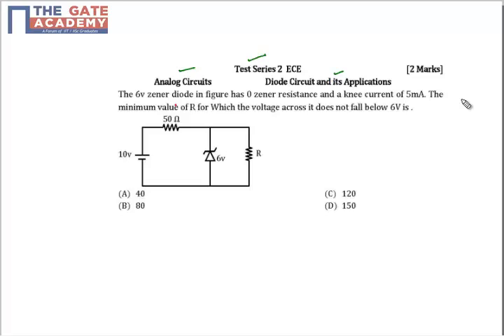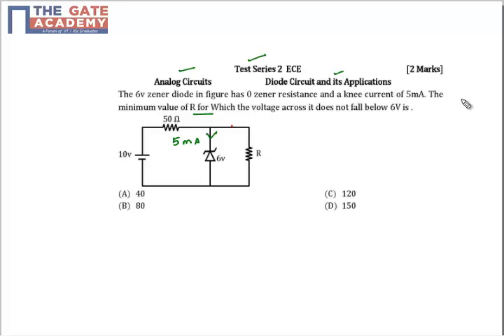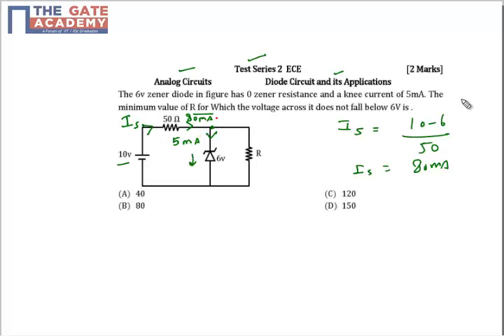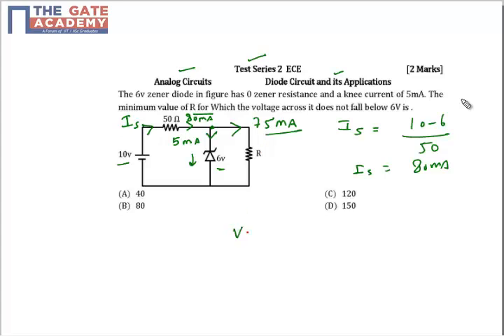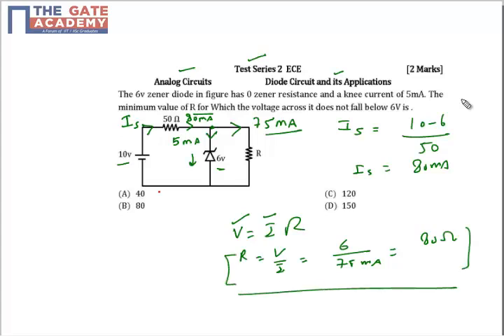GATE 15 ECE TS 2 Q No 58